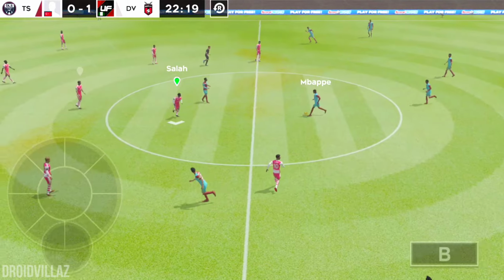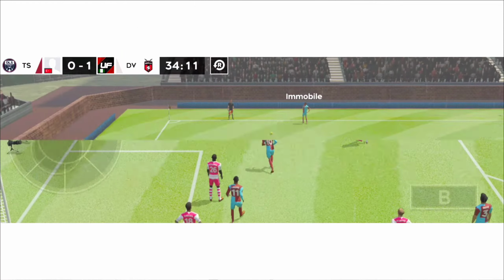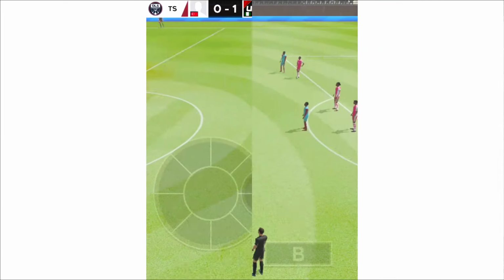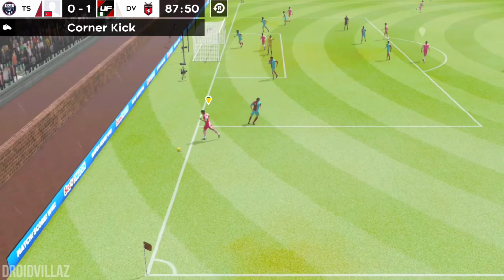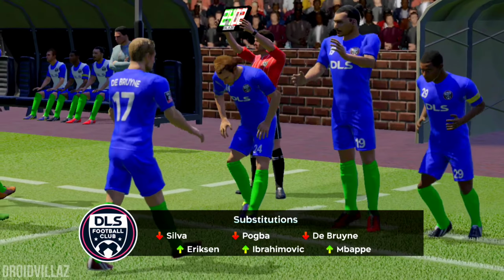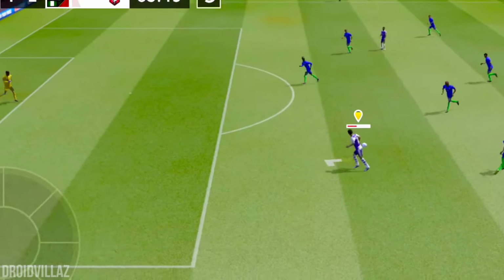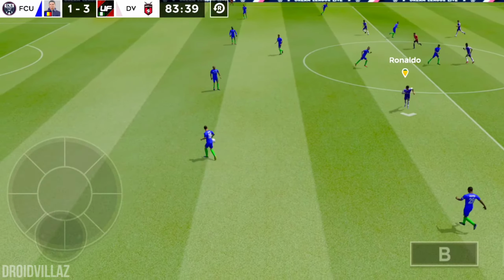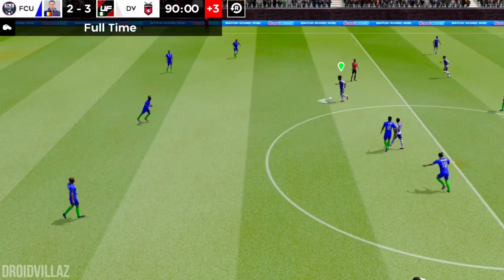Tier 11 Survival Challenge 🔥 | DLS 20 Online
My Tools:

Device Type: Android
Screen Recorder: Xiaomi (MI) Screen Recorder
Video Editing App: Kinemaster Pro
Thumbnail Editing App: Pixellab